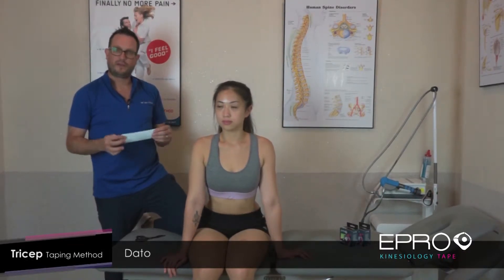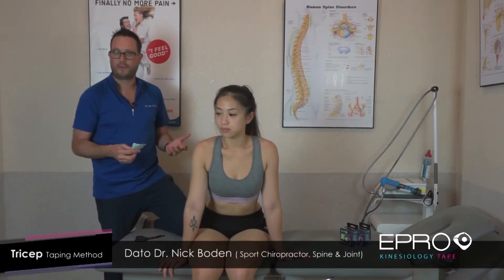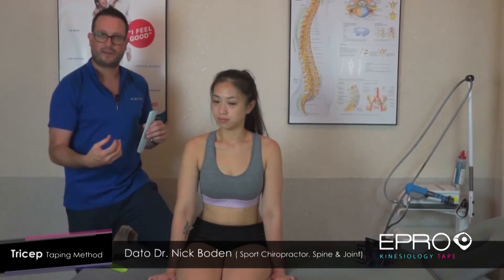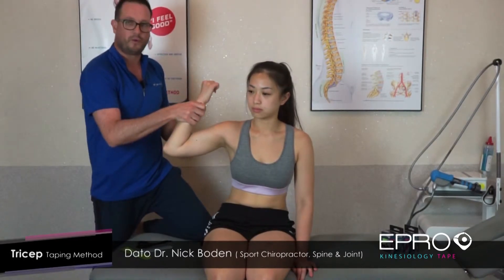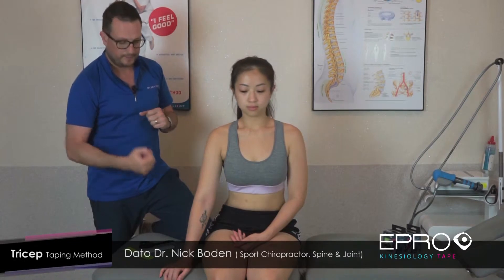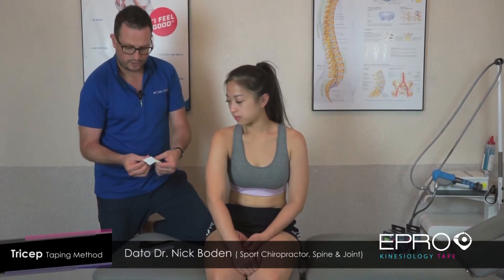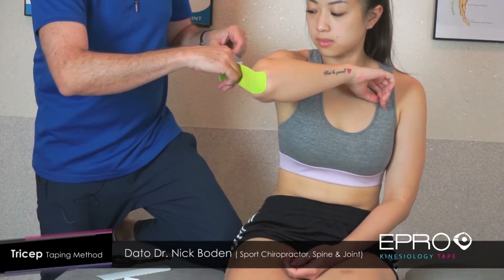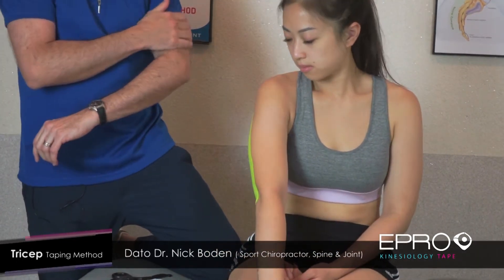EPROTAPE Tricep Taping Technique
How to use Eprotape on tricep by Dr. Nick from Spine & Joint.

Benefit of Eprotape
-Relieve pain
-Support muscles and joints
-Promote blood circulation
-Reduce muscle fatigue